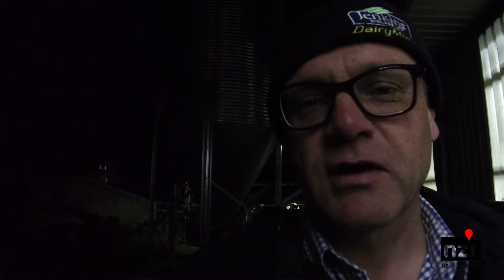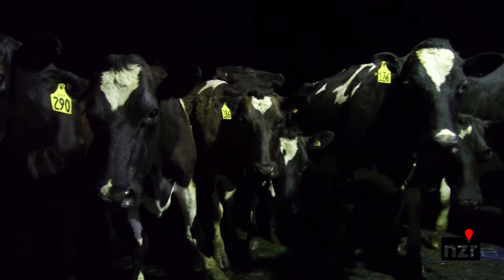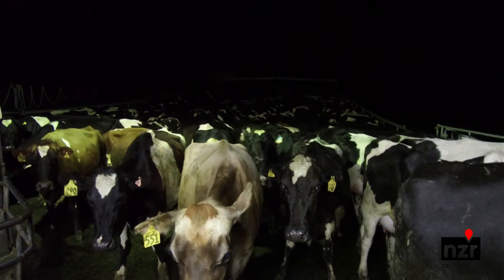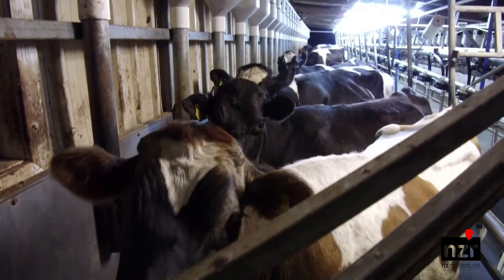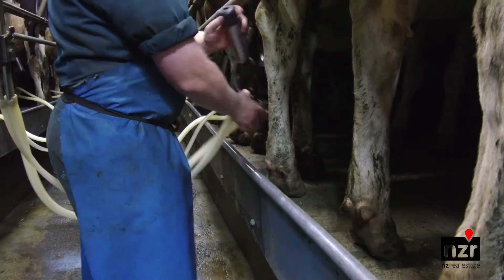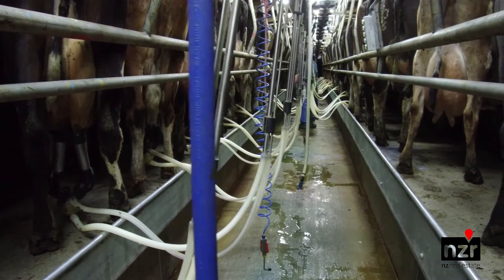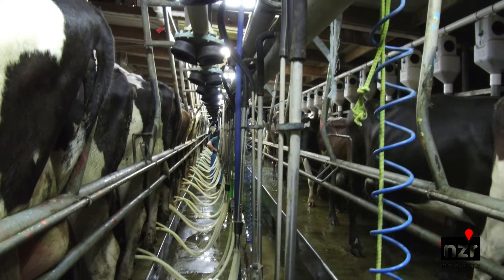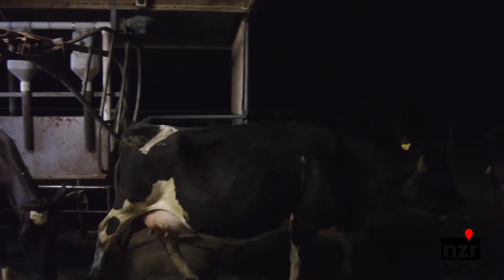Property Preview with Peter Barnett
At NZR were fully committed to properly understanding what we are selling – even if it means a 4am start.

Peter Barnett AREINZ | Rural & Lifestyle Sales